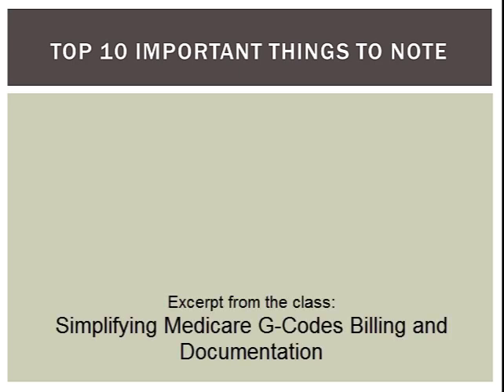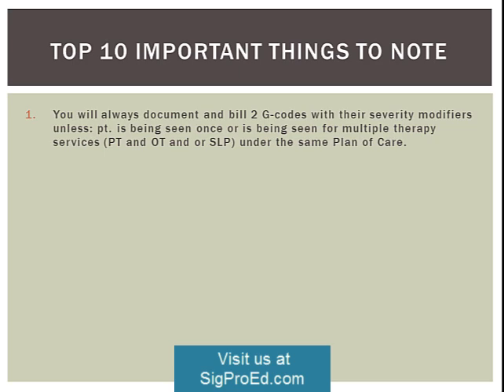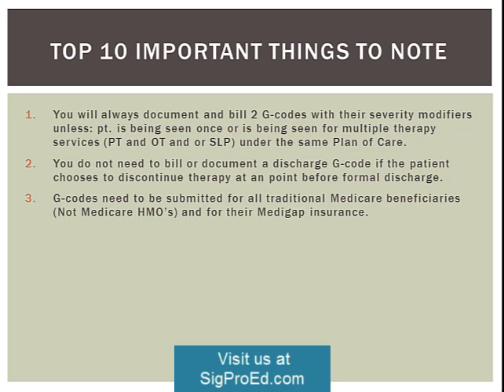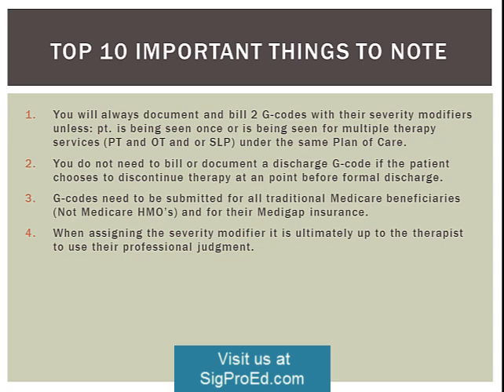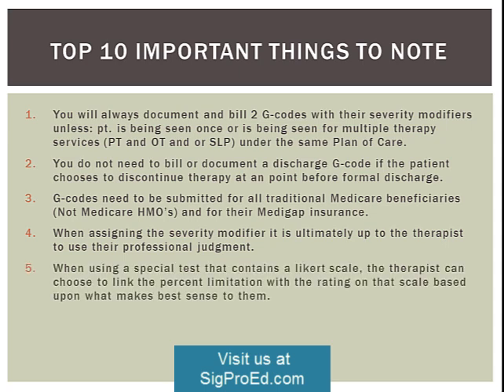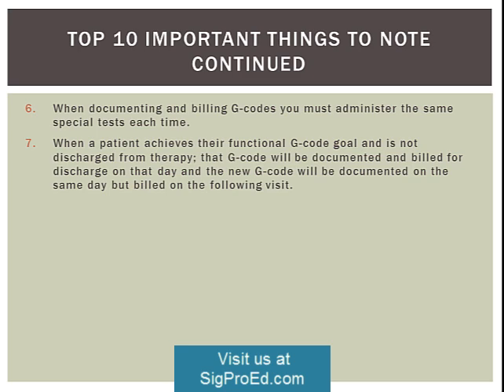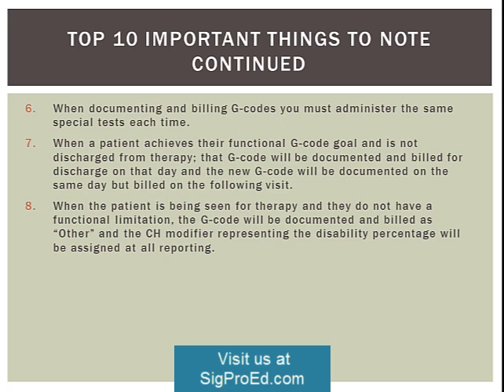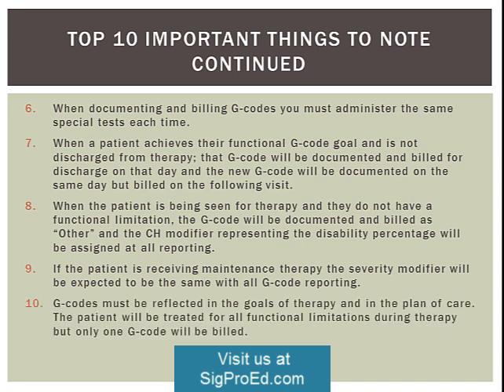Top 10 Facts about Medicare G-codes Documentation and Billing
Advice for complying with Medicare G code reporting.
Continuing Education credits are available.